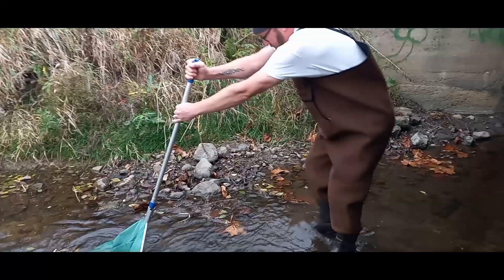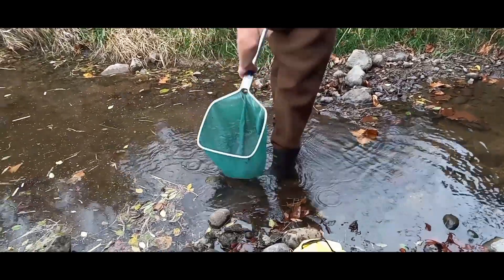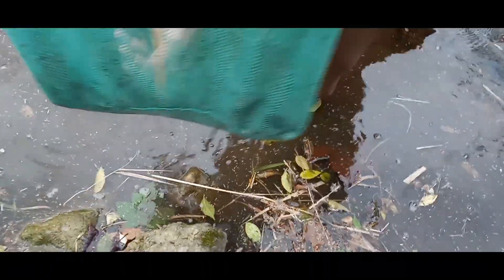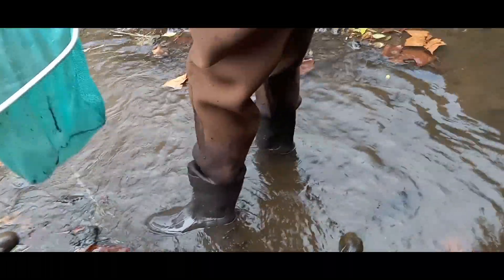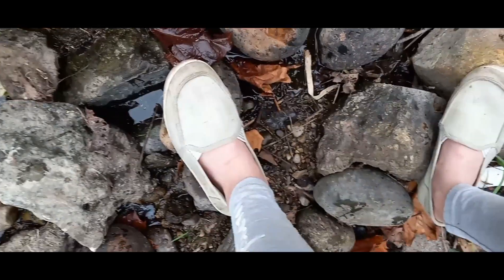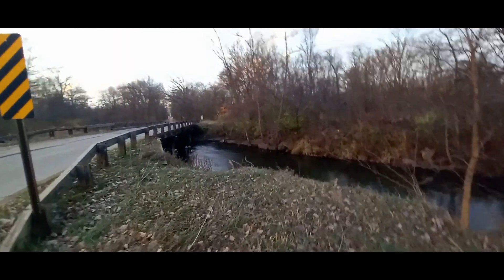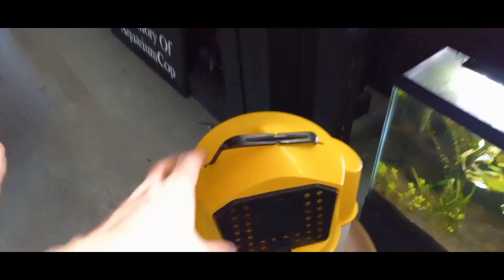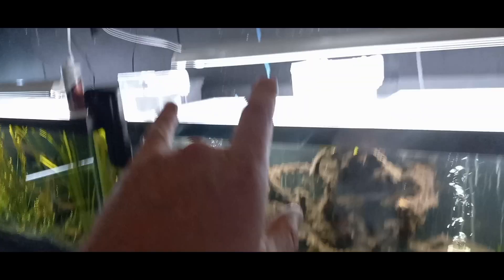Creek Collecting native fish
In this video we collected in a few small creeks for some north American native fish including rainbow darters and black sided darters.